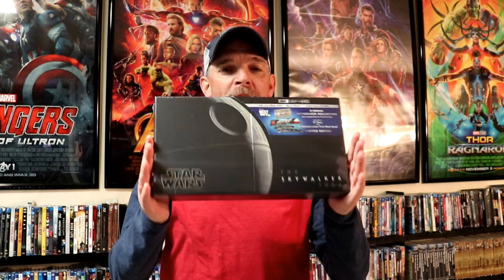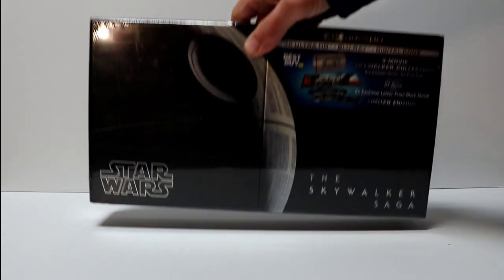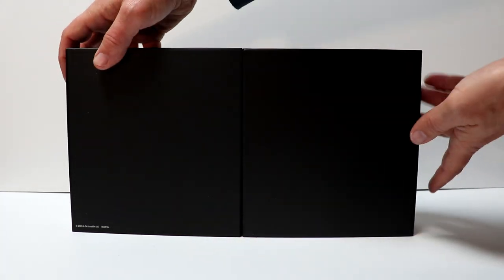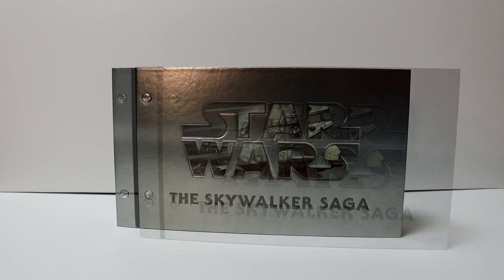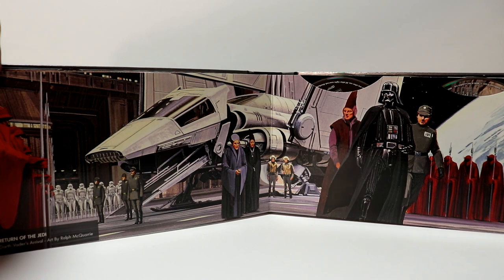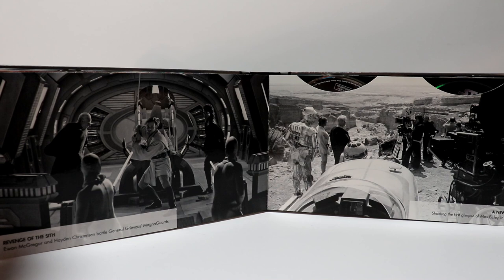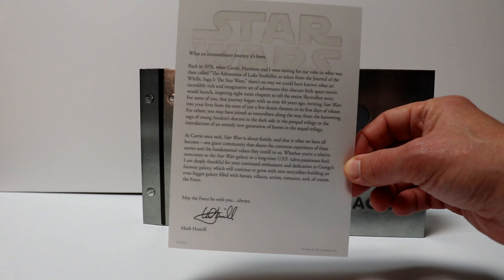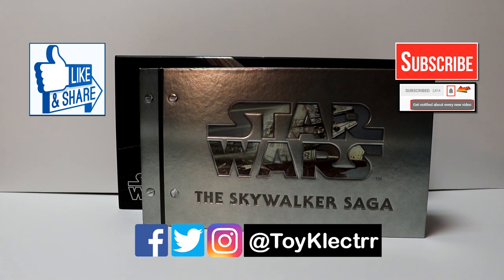Star Wars 9-Movie Skywalker Saga Collection Best Buy Exclusive Limited Edition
Check out my unboxing of the Star Wars 9-Movie Skywalker Saga Collection Best Buy Exclusive Limited Edition!

Purchase the 4K to add to your collection
Purchase the Blu-ray to add to your collection

These are the bags I use to protect my Steelbooks and Slipcovers: